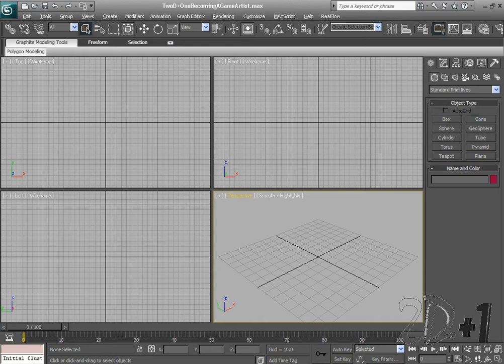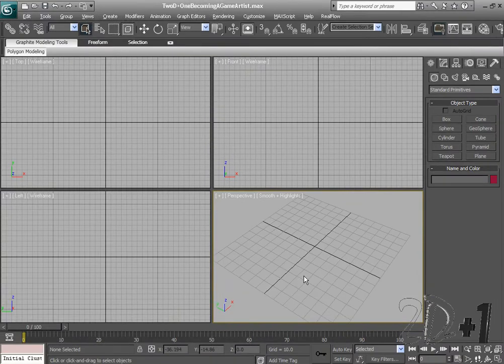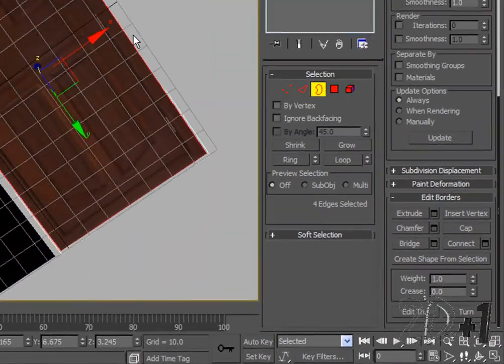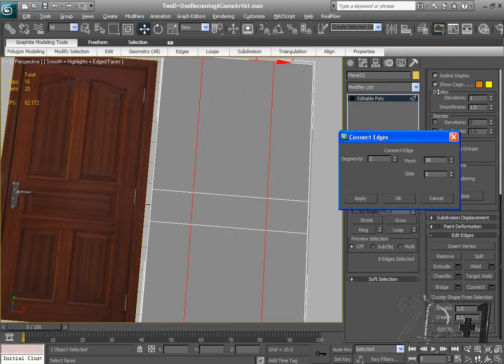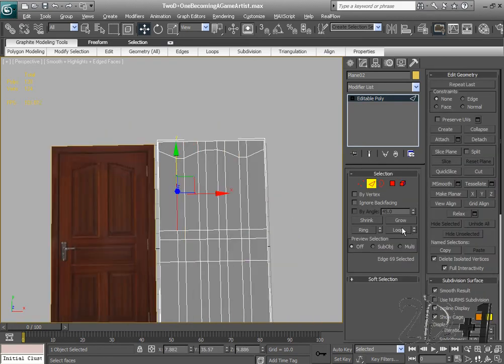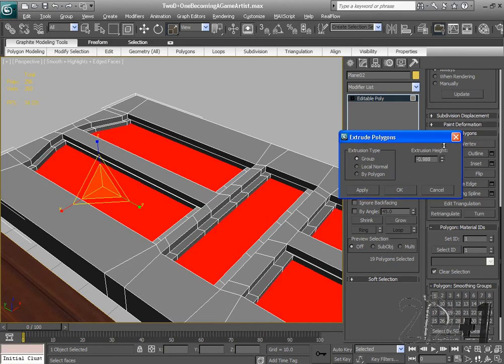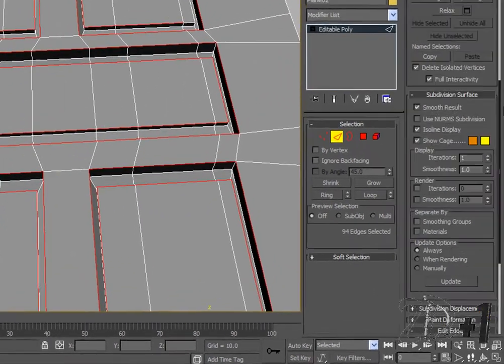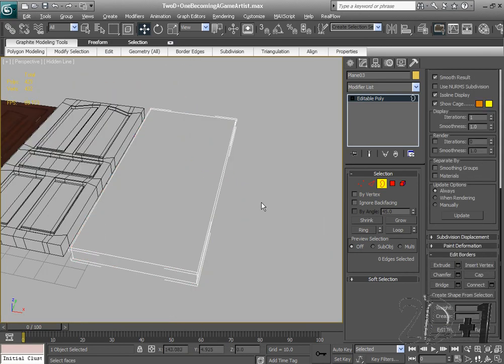Becoming a game artist Chapter two: highpoly workflow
In this video we create the highpoly mesh for a next gen door model.